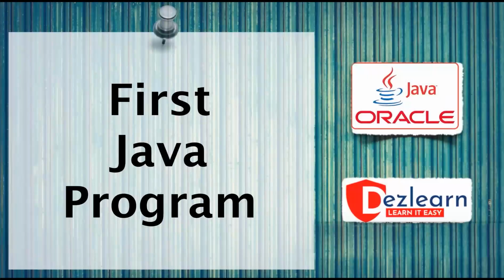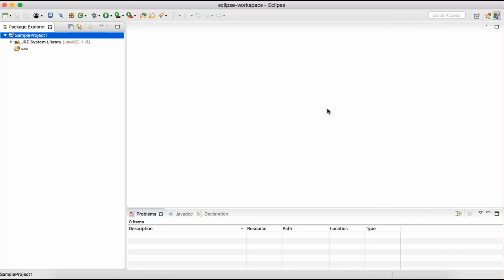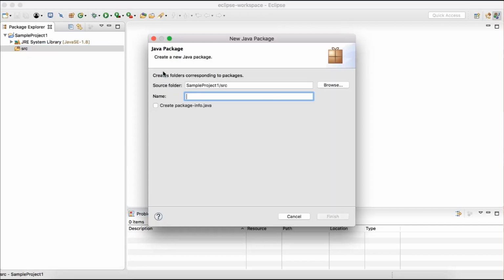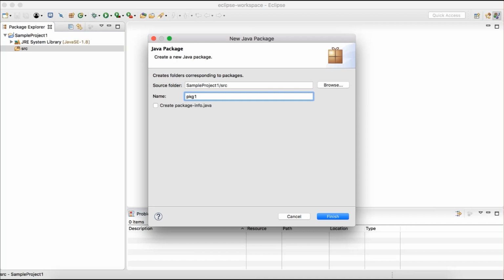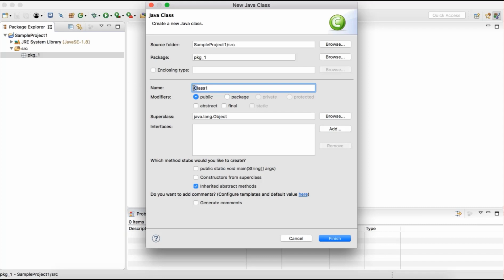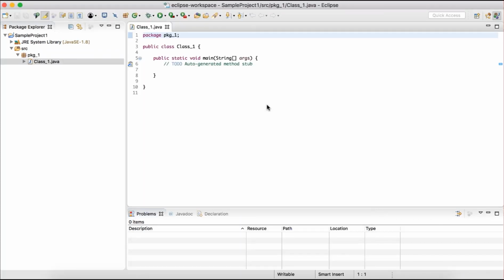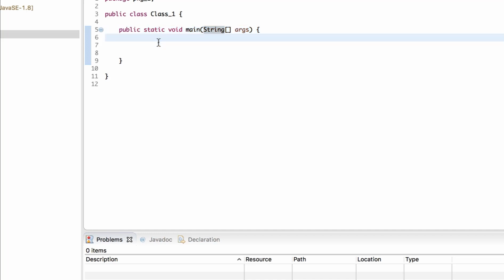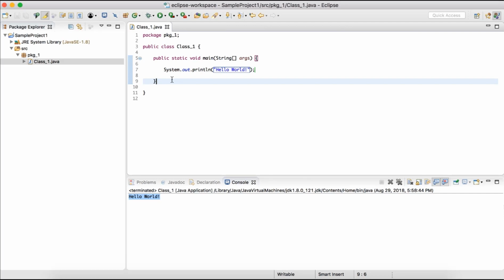دورة تكوينية مجانية في برنامج java / الدرس 4